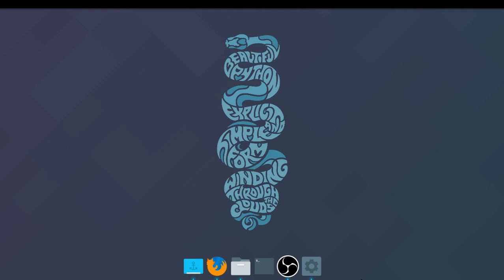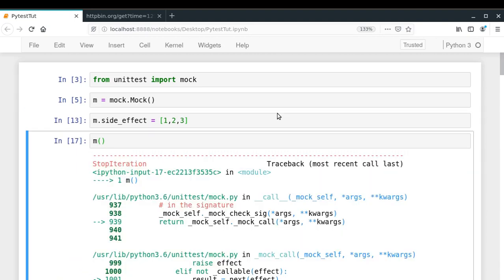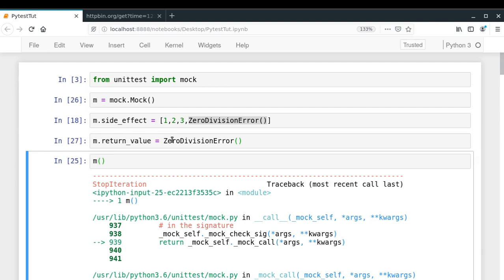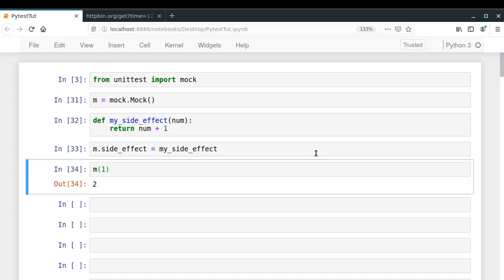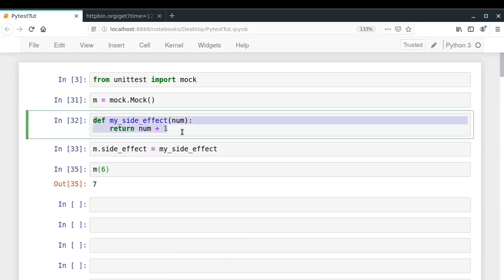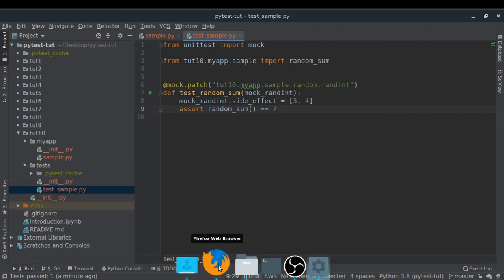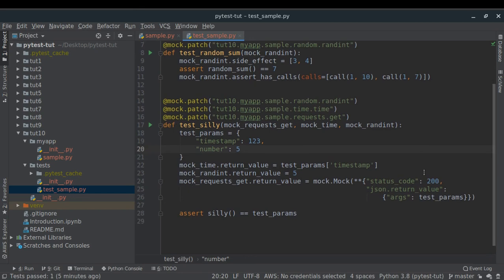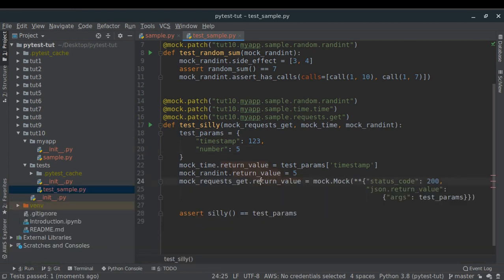Unit Testing in Python with pytest | Advanced Mocking (Part-10)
In this video, we cover some advanced mocking scenarios.